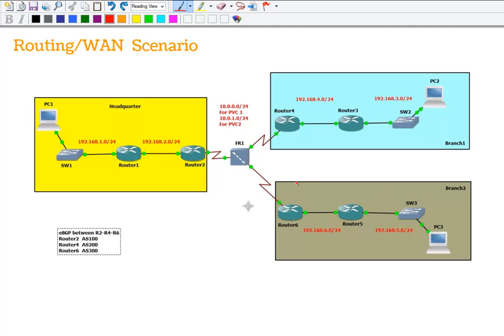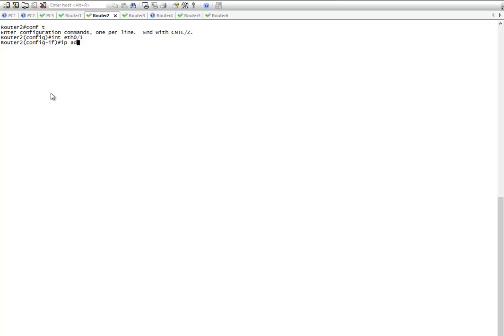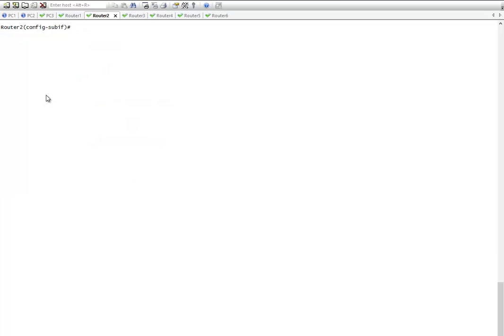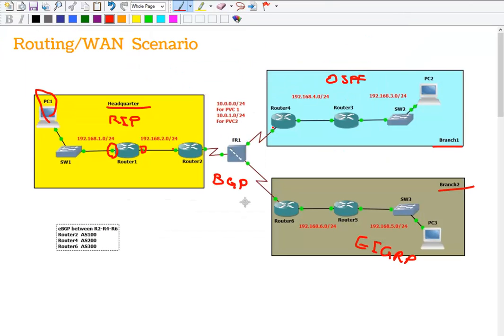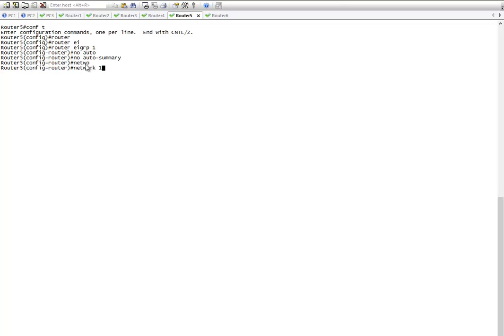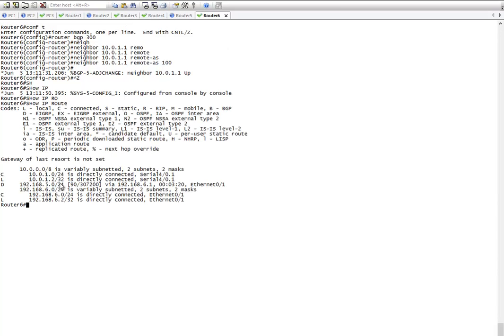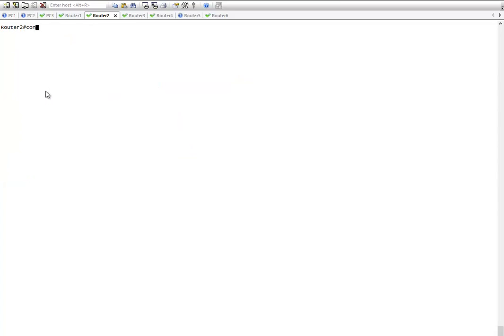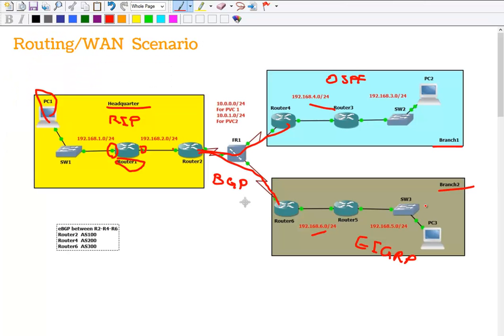How to Implement Routing in GNS3